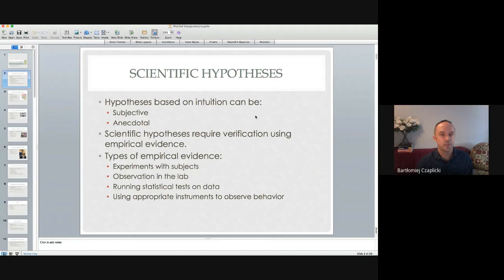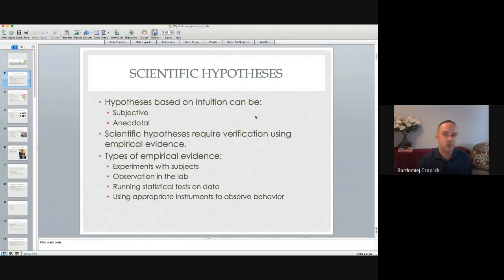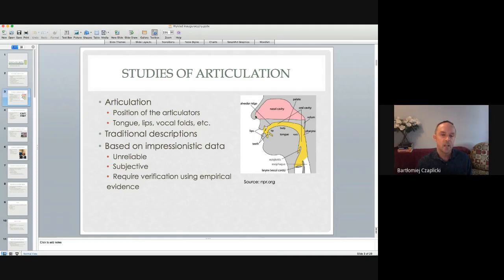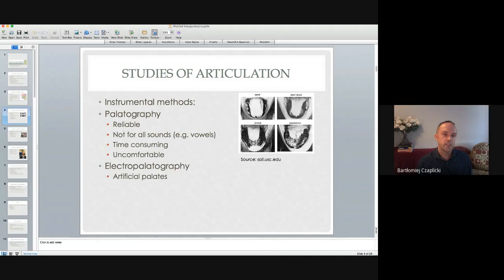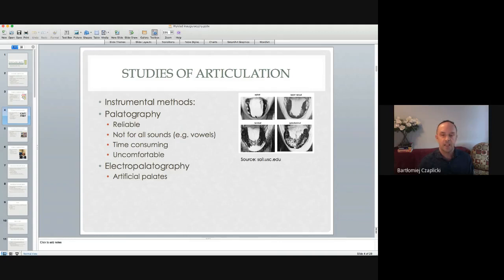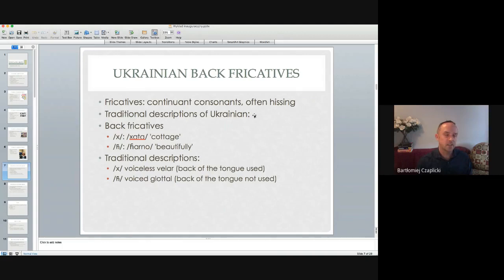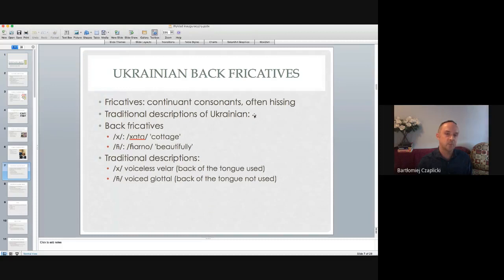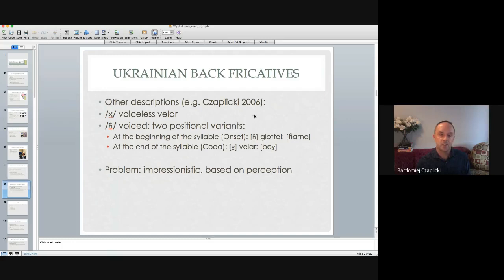Experimental Methods in Linguistics - dr hab. Bartłomiej Czaplicki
Did you know that medicine and linguistics use the same diagnostic equipment? - you will learn about 3D ultrasonography and testing linguistic hypotheses from this lecture.

The lecture was originally delivered on October 1 2020 as part of celebrations inaugurating the beginning of the academic year 2020/2021 at the Institute of English Studies at the University of Warsaw.